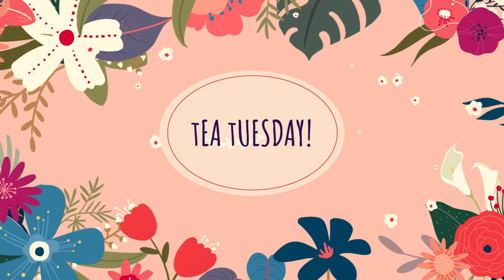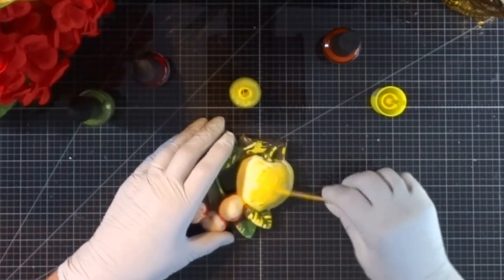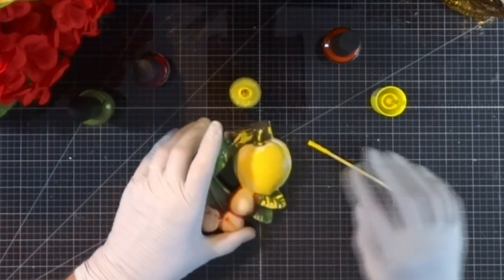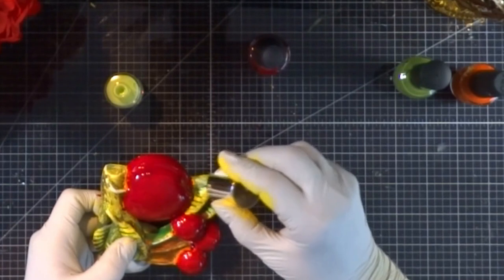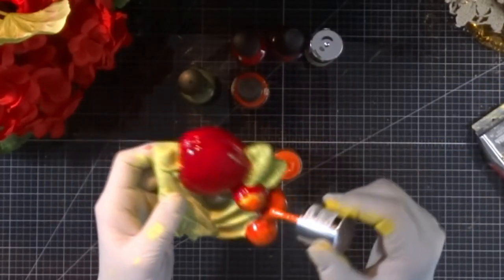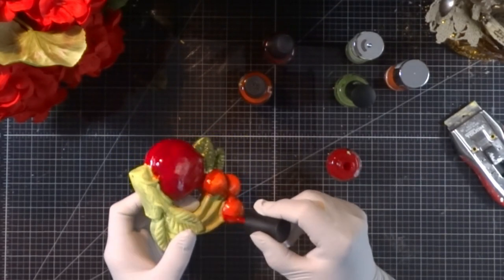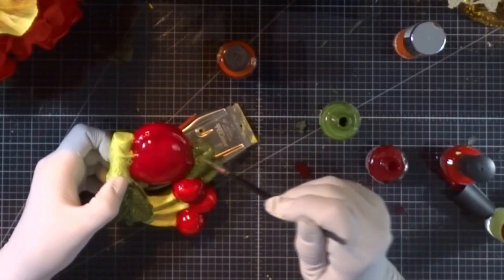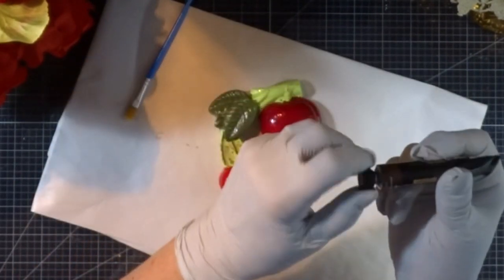Chalkware Restoration!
It's Tea Tuesday! Today our project is restoring a piece of vintage chalkware.

Kindest Regards,

Kathryn

No Copyright _ Calm Jazz Music _ Background Chill _ Café Music _ Relaxing Work & Study-DVEUcbPkb-c_xvid